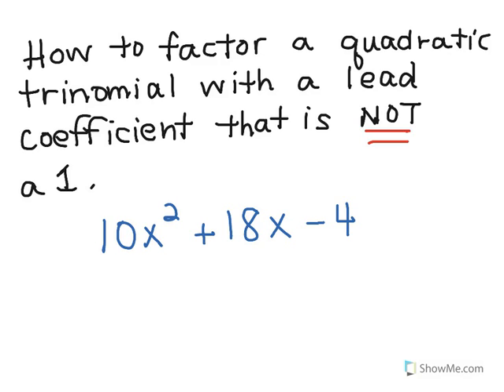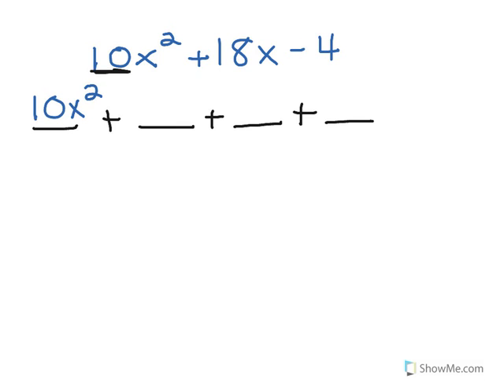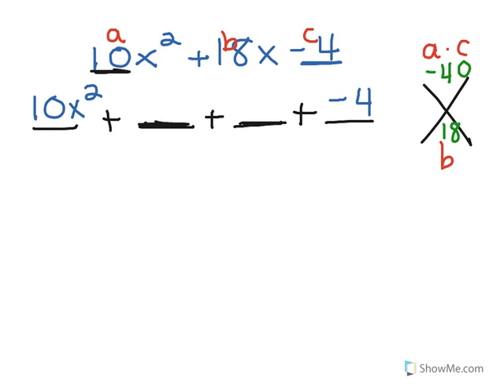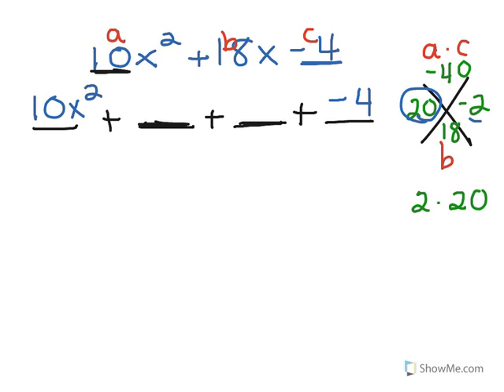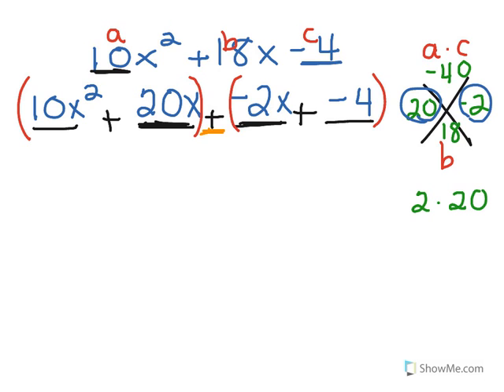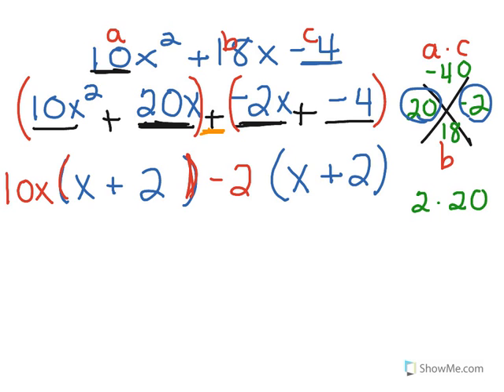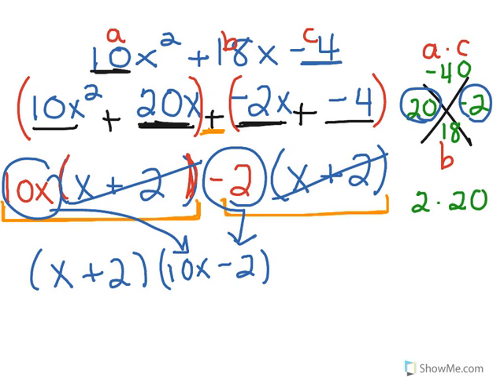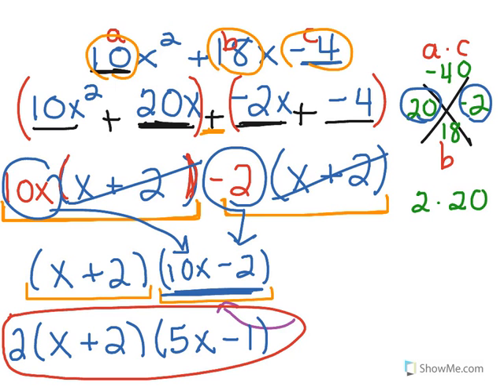Factoring by Grouping review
This video is a quick review of how to factor a quadratic trinomial that has a lead coefficient that is NOT a one...otherwise called factoring by grouping.